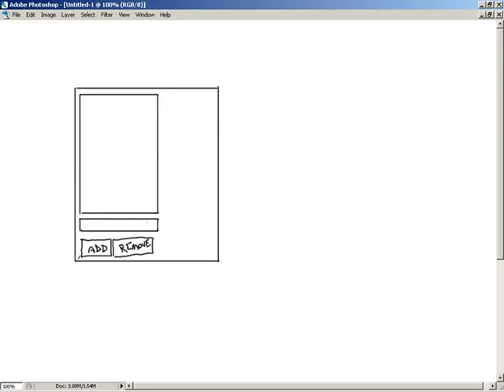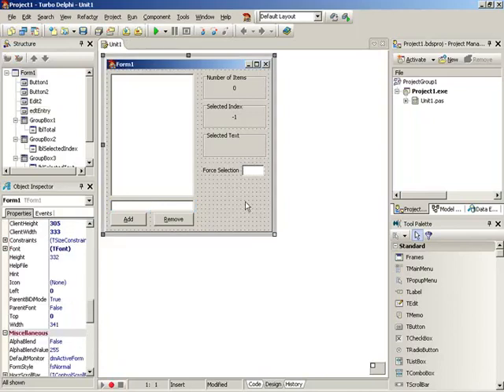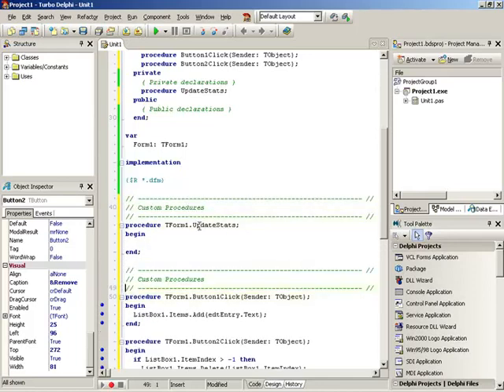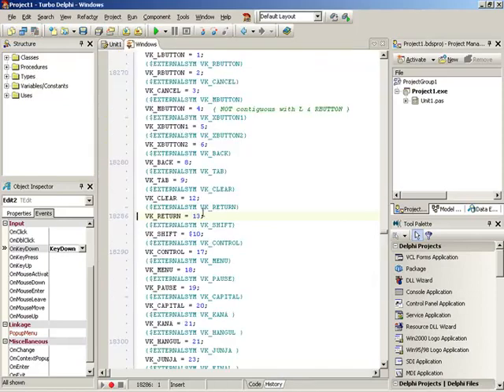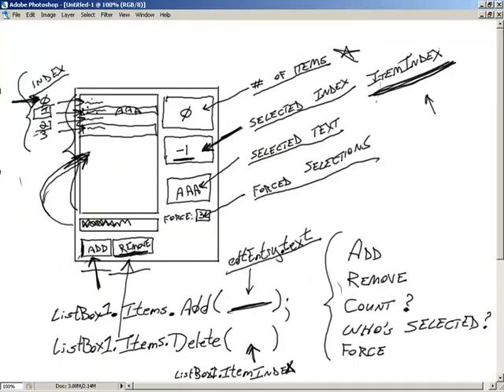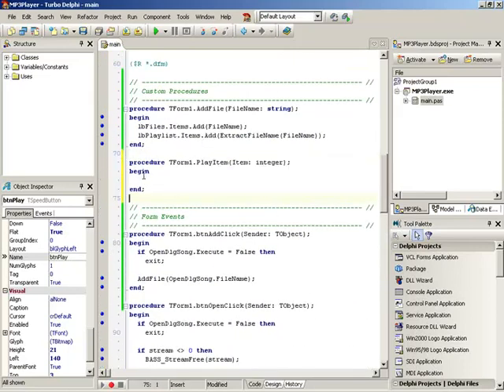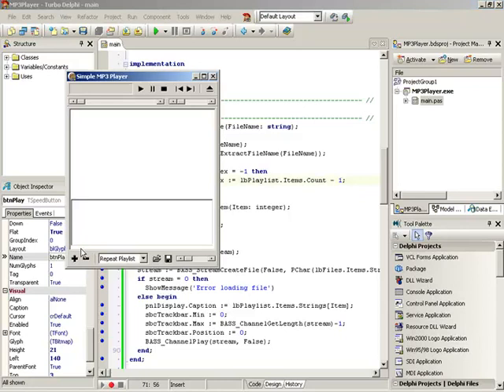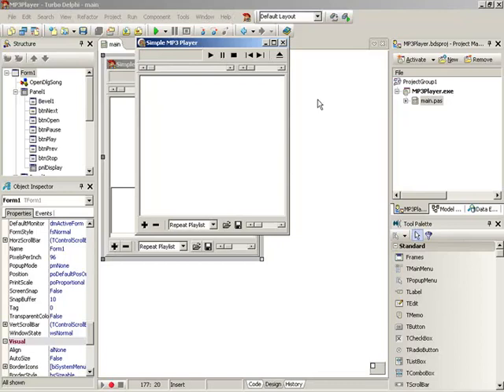Delphi Learning Series 7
Ever wanted to become a programmer? The Delphi Training Series: Programming 101 is a sequence of training videos designed to teach the complete beginner how to become a programmer using Delphi. In this episode, the viewer is presented with lecture covering DLLs, handles, the BASS library, and all steps required to write the foundation of a simple MP3 player.

From 3DBuzz.com Delphi Learning Series.
His site is down and they have made available the contents, I am just sharing the great Delphi course that has been made available to the public.